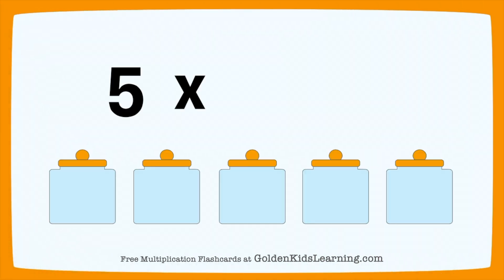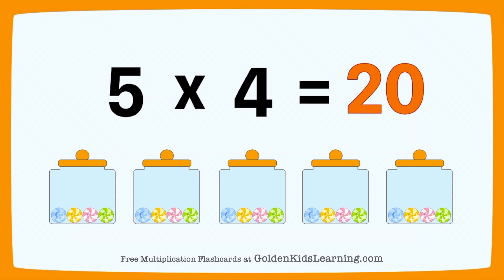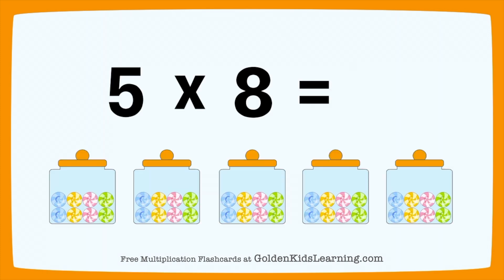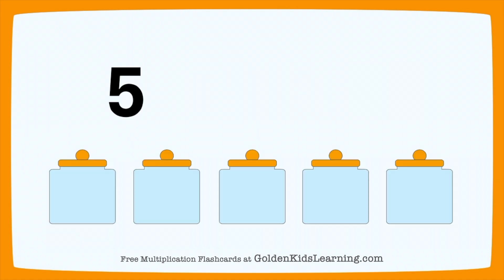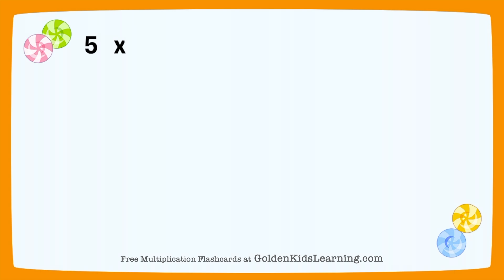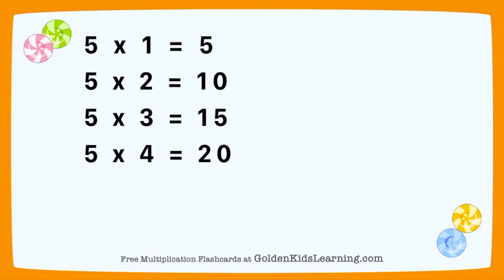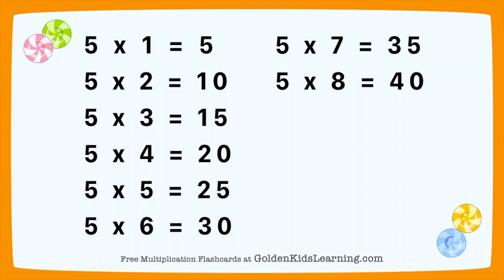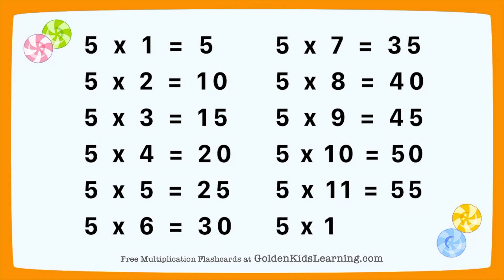Multiply by 5 | Learn Multiplication Concept | Multiplication 5 Times Table